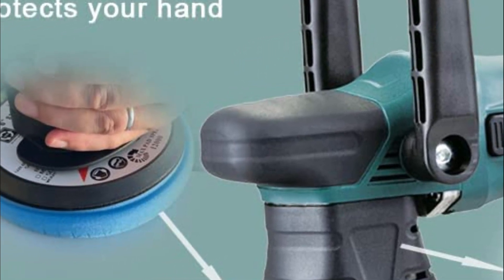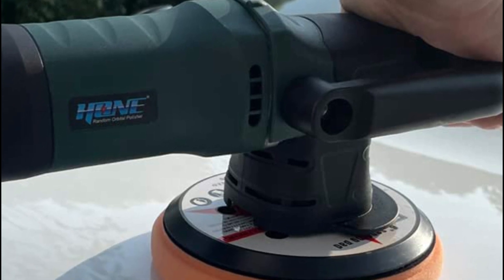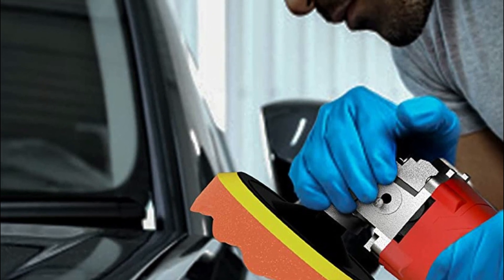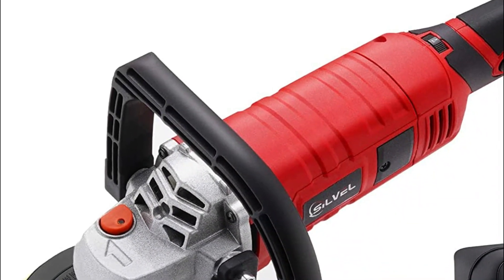The Best Car Polisher for the Perfect Finish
5. HONE Car Buffer

4. Adam's 9mm Dual Action Car Polisher

3. SILVEL Buffer Polisher

2. LDHTHOPI Buffer Polisher

1. Chemical Guys BUF_503X

"All claims, guarantees and product specifications are provided by the manufacturer or vendor. Auto Pick cannot be held responsible for these claims, guarantees or specifications"